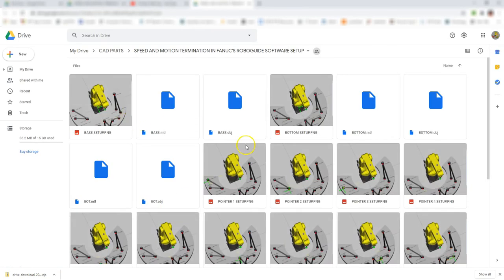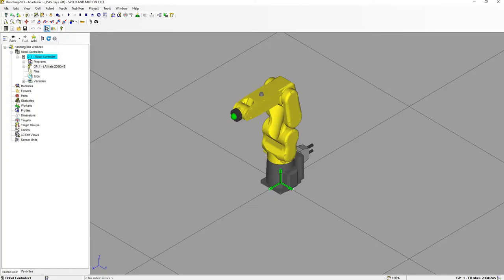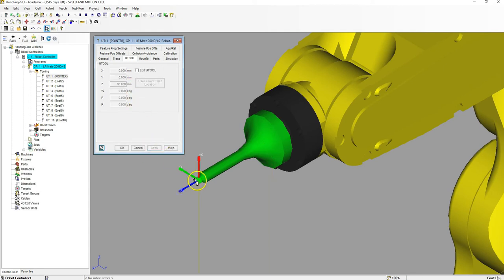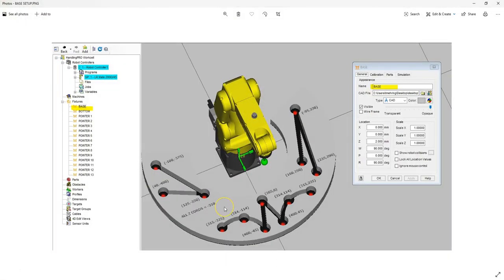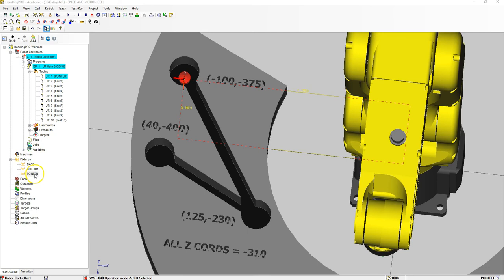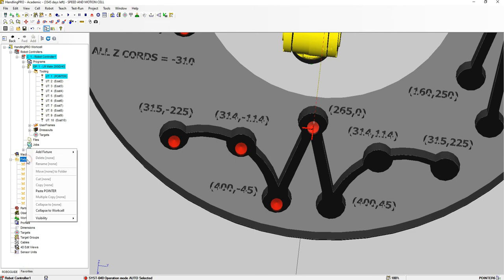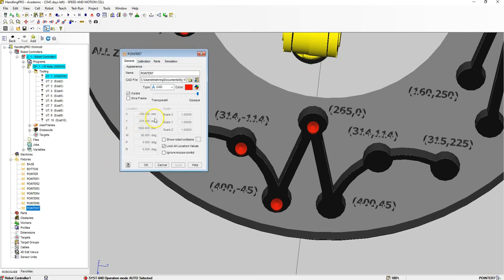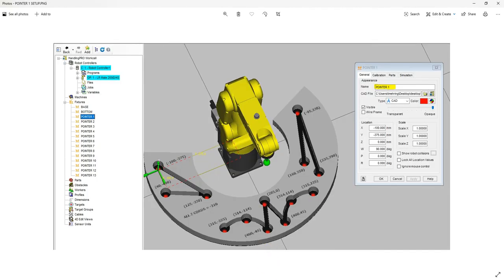SPEED CELL SETUP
This video will go through how to set up the USERFRAME Cell for those who do not have version 9.3 of ROBOGUIDE. for all the images and CAD files go to: